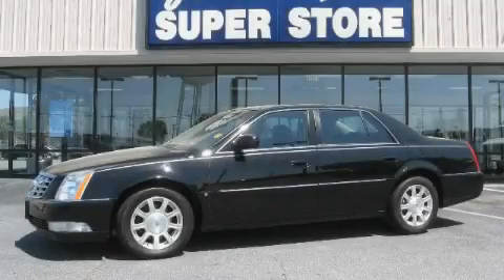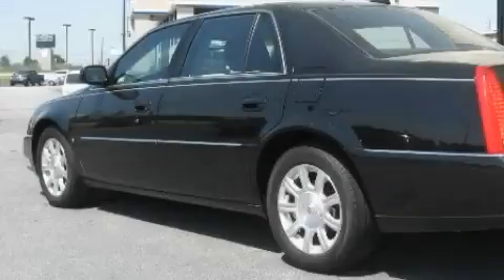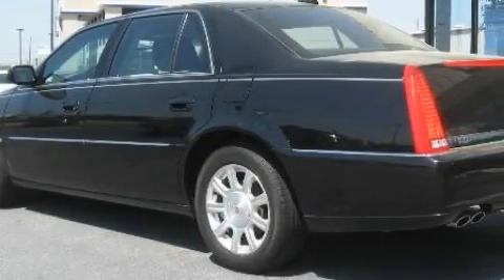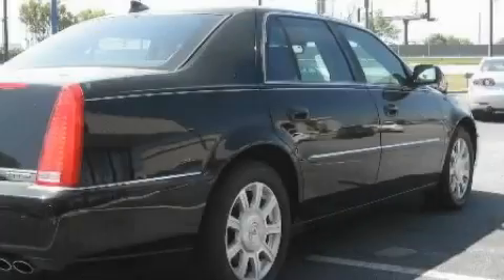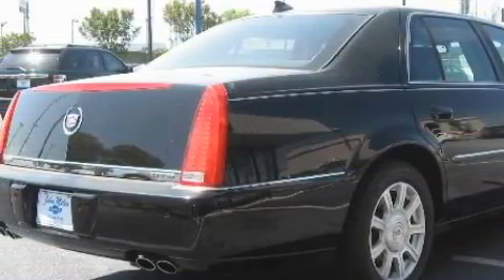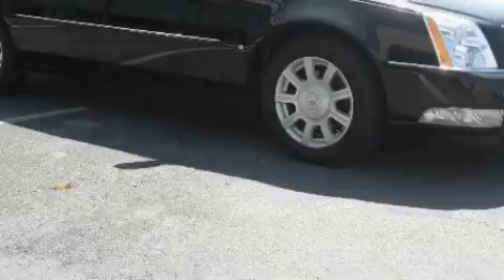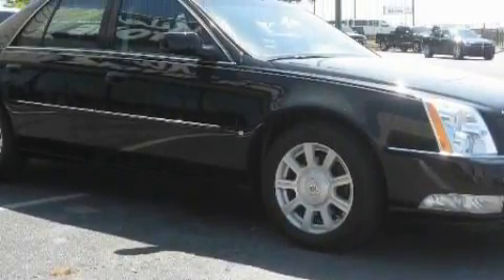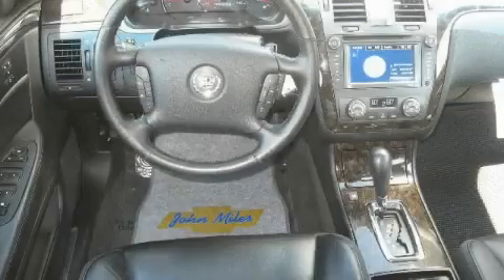2009 Cadillac DTS Conyers GA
Year: 2009
 Make: Cadillac
 Model: DTS
 Engine: Gas V8 4.6L/279
 Trans.: Automatic
 Exterior: Black Raven
 Miles: 45,060
 Interior: Ebony

 http://

 2009 Cadillac DTS Conyers GA